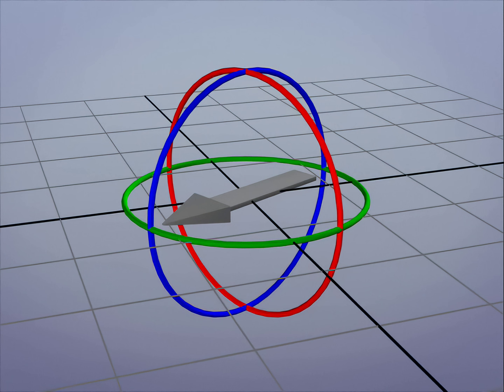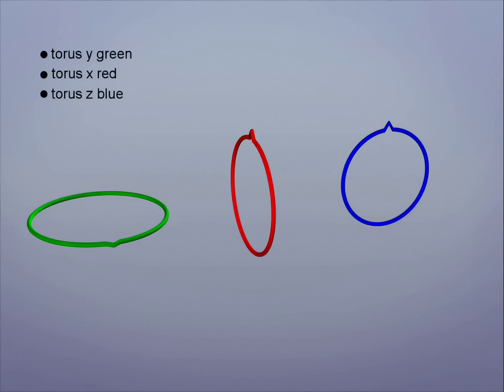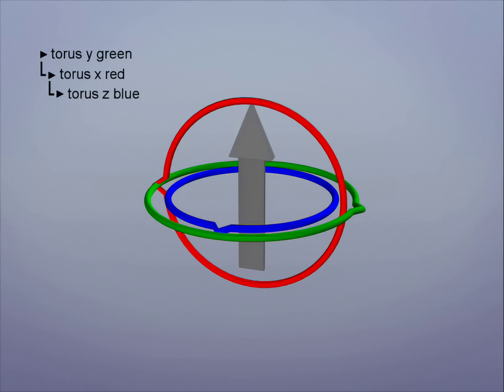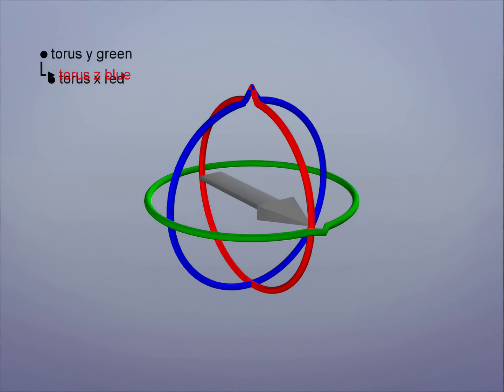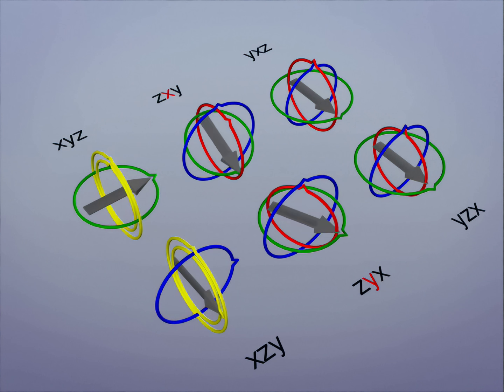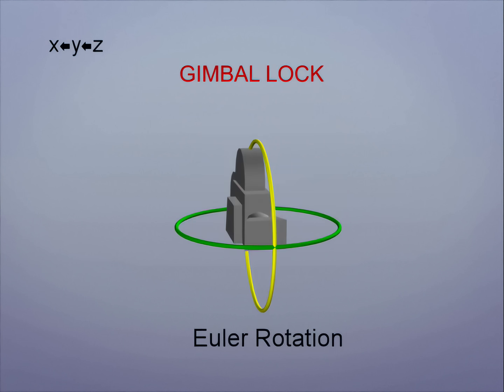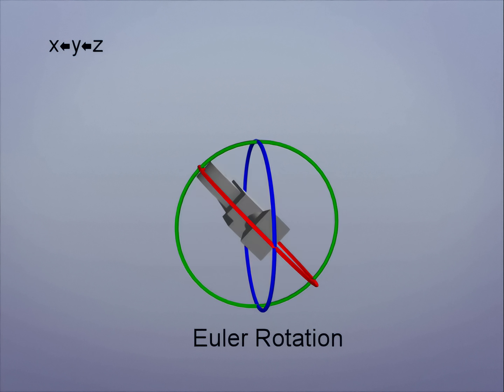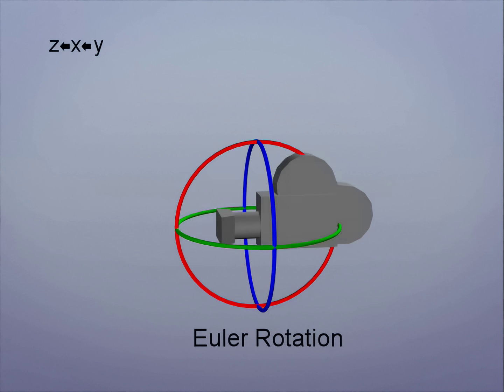Euler (gimbal lock) Explained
In this video we explore Euler Rotations, the most common method for orienting objects in 3d.   It's by-product  "gimbal lock" can cause headaches for animators because the animated motion can move in strange ways. Here we learn how euler's "rotation order" is a bit like hierachies, and how changing this order can help us to avoid gimbal problems.  This is demonstrated with a solution to a common camera problem, by finding the correct rotation order.